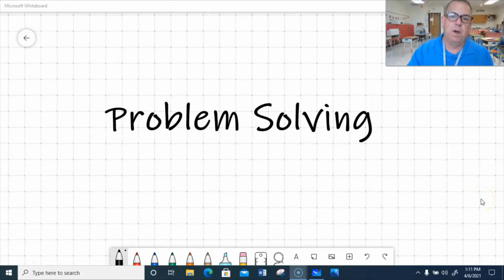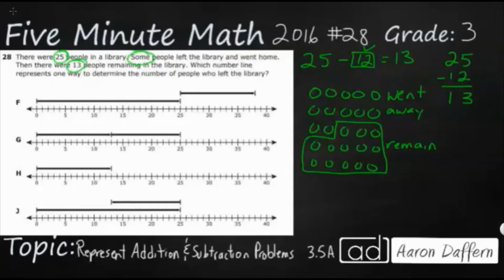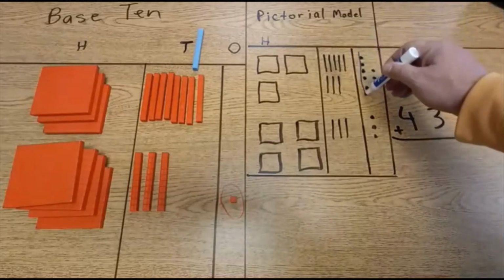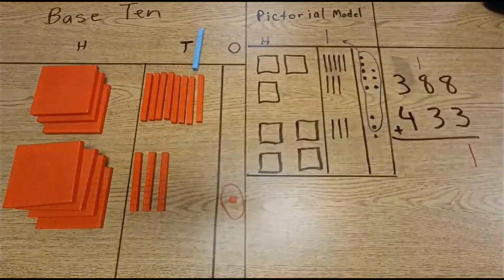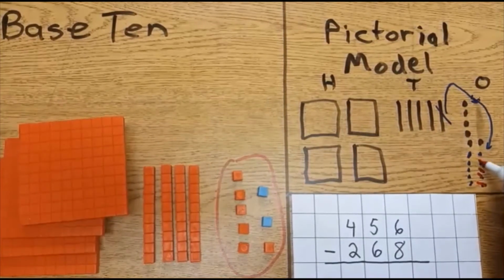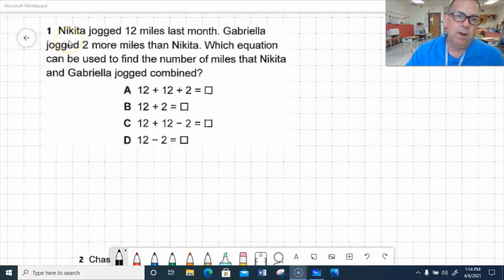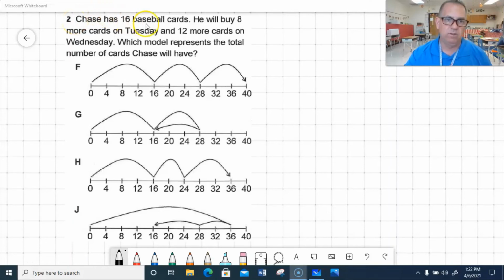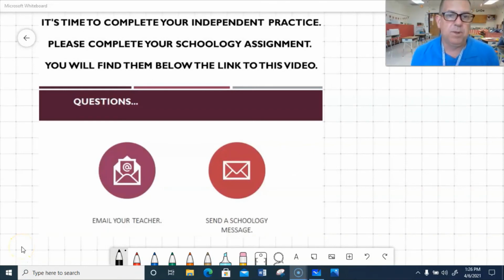TEKS: 3.5A Problem Solving